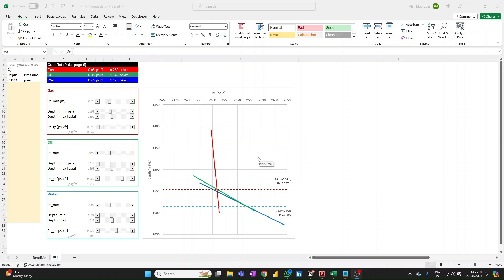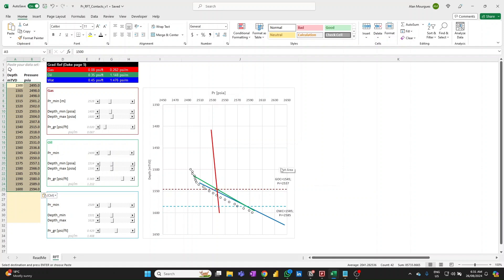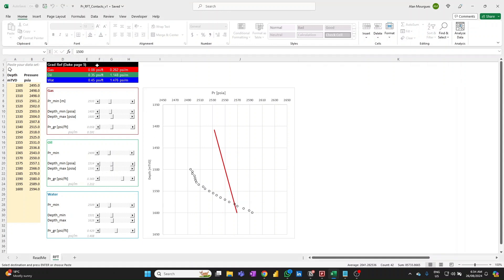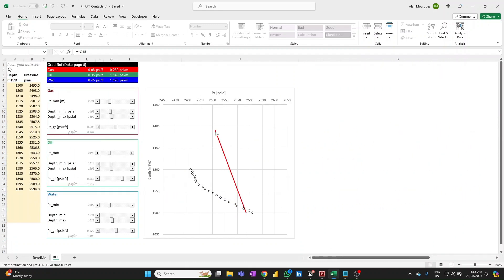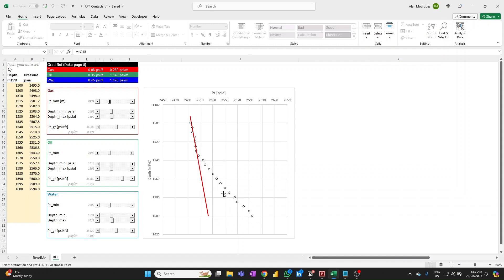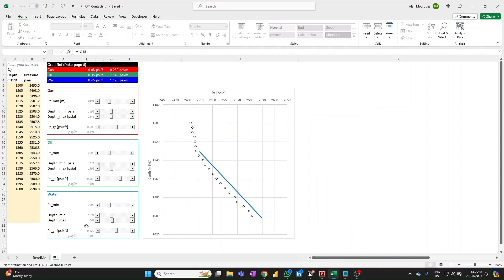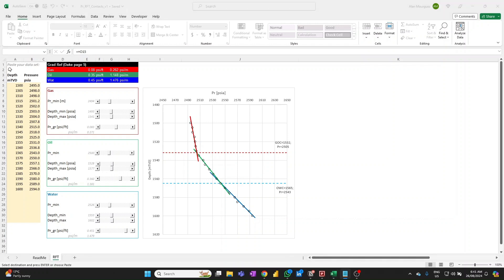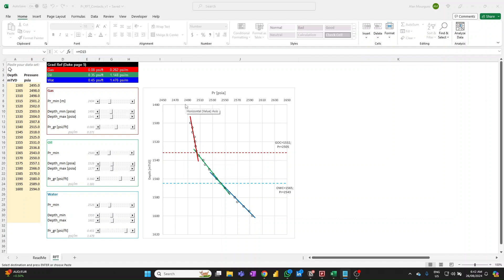RFT Tool Tutorial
Don’t do dodgy linear regressions on your pressure data. Set gradients at reasonable values—ideally based on your reservoir fluid density—fit the data using discretion, and accurately determine fluid contacts.

No need to start from scratch each time. With this handy Excel tool, simply paste your data set and use the sliders to interactively update the chart.